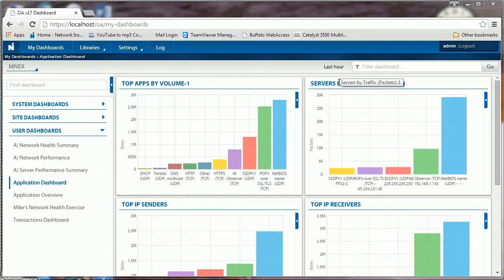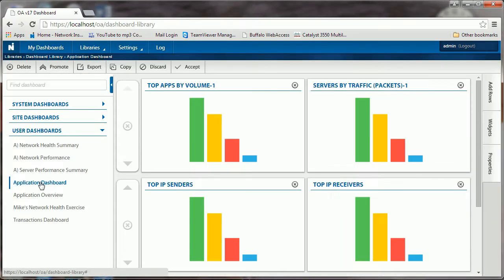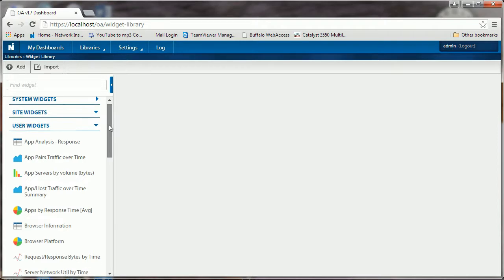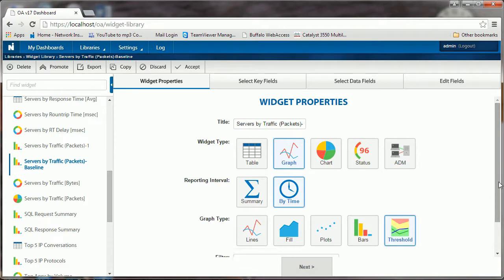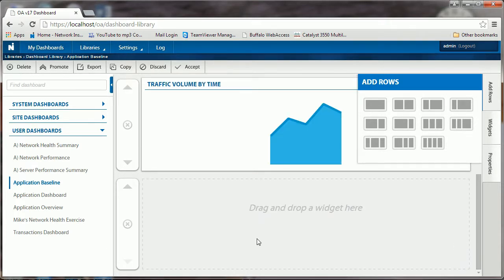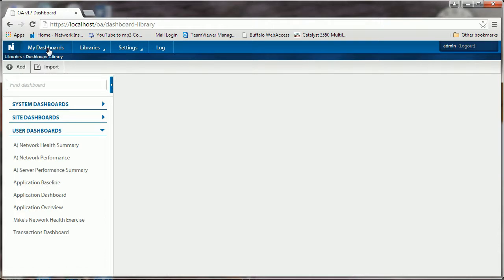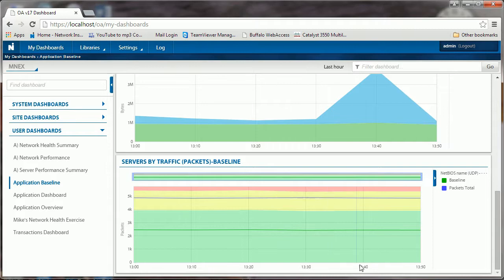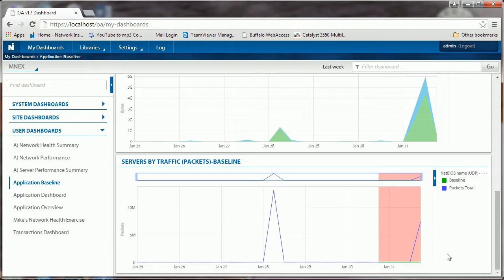Observer APEX Baseline Graph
How to copy an existing Dashboard and Widget and reformat their properties to come up with a Baseline